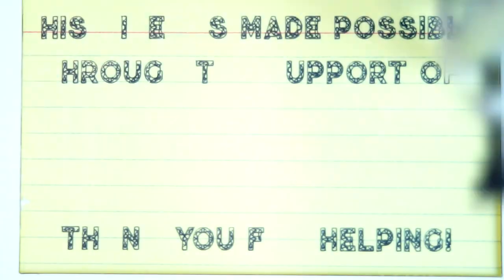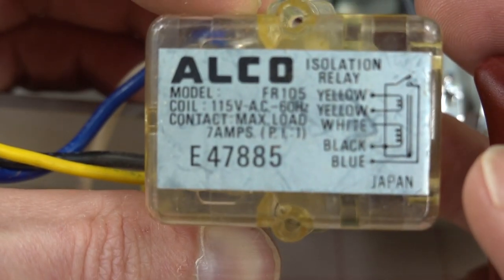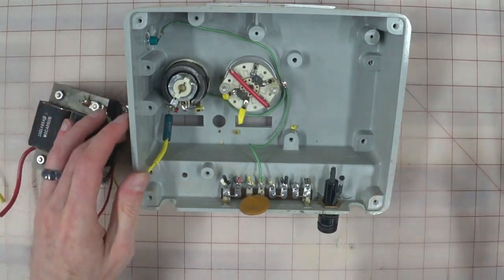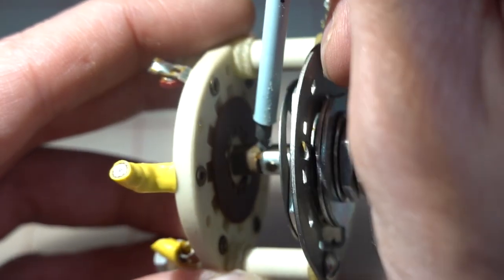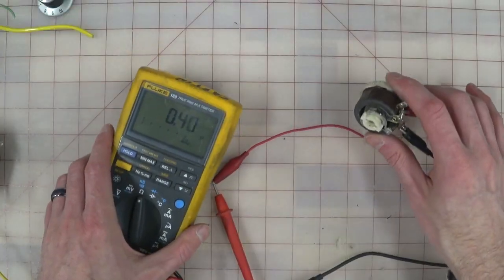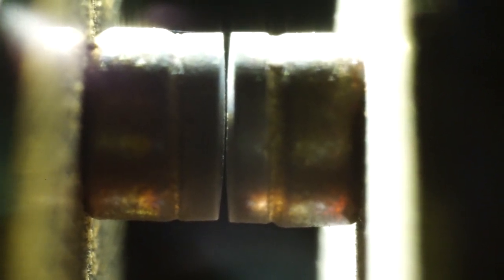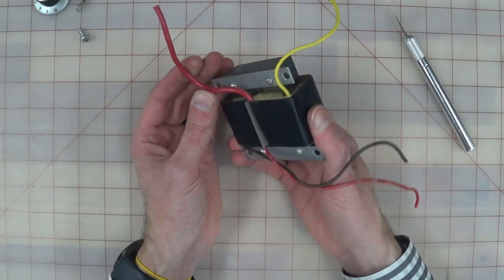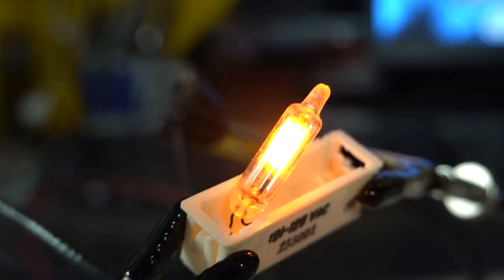Equipment Autopsy - Electrocutor (Medical Cauterizer)